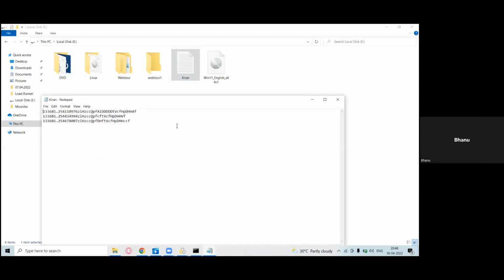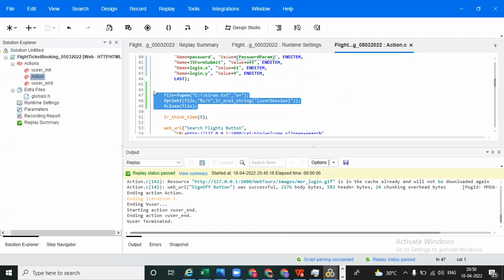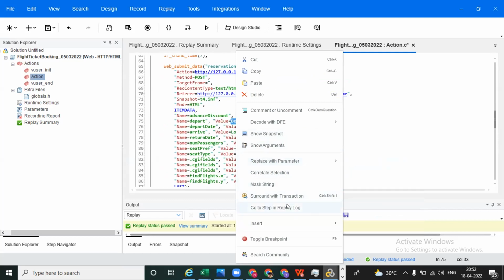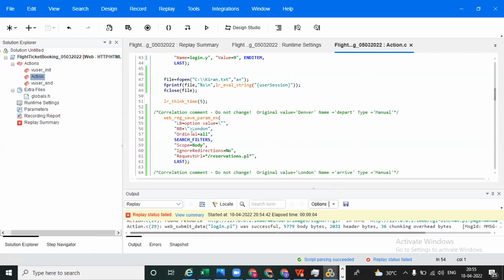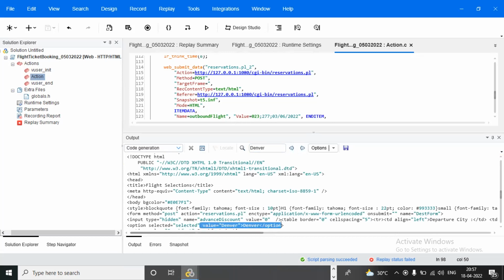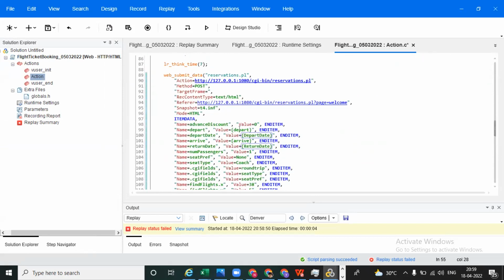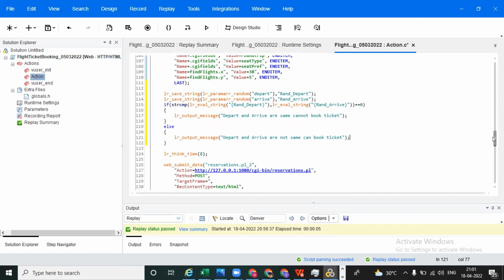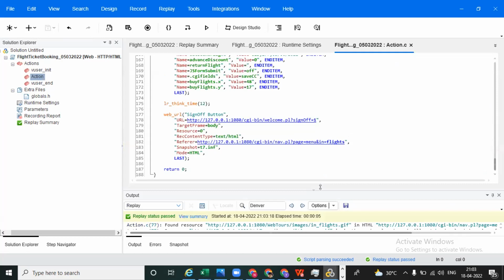Advanced C Techniques